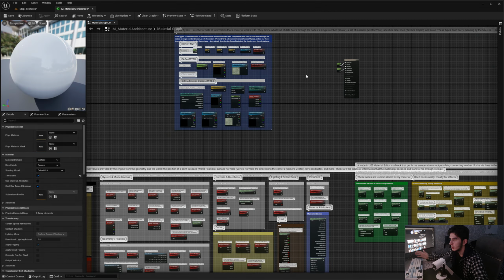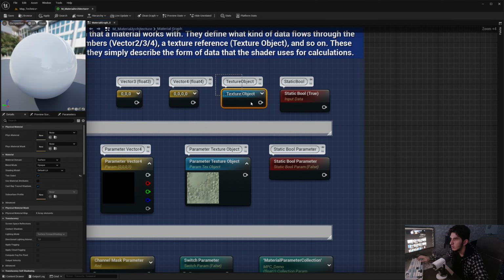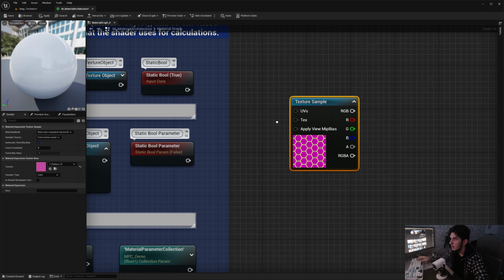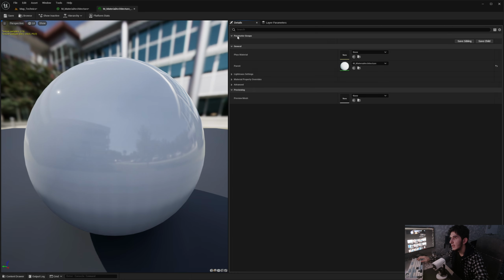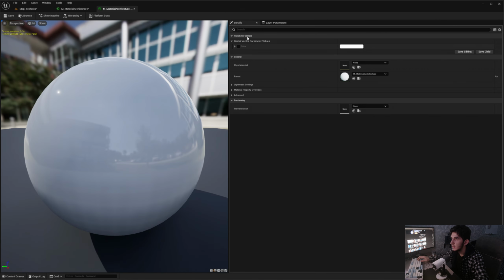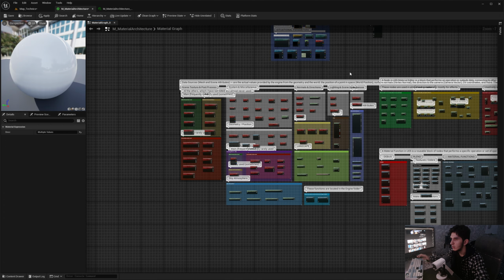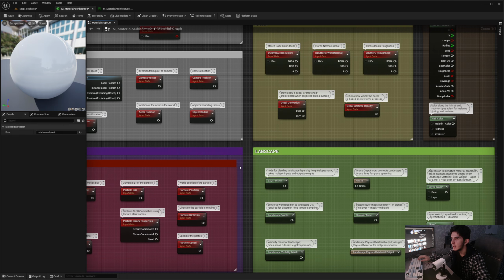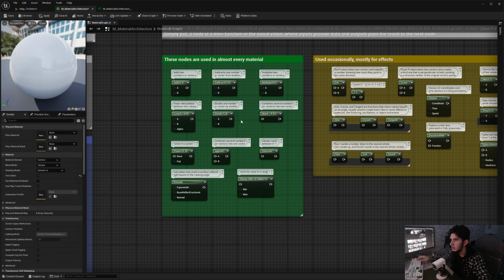#8 | UE5 Materials — explained in simple words for beginners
In this lesson, I explain how Unreal Engine 5 materials work internally — how data is passed, modified, and connected to material attributes.
I show how constants, parameters, and data sources interact with texture samples and mathematical operations to create flexible, dynamic materials.

00:00 – Introduction to Material Workflow
00:30 – Data Types and Data Sources
00:53 – Working with Textures
01:57 – Constants and Parameters
03:51 – Data Sources from the Engine
04:33 – Modifying Information
05:11 – Material Functions
05:30 – Conclusion